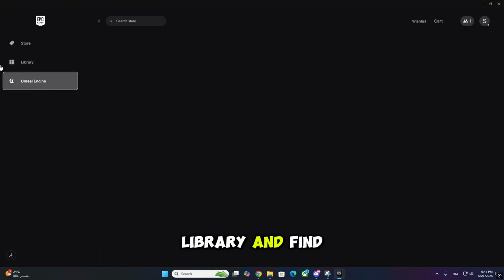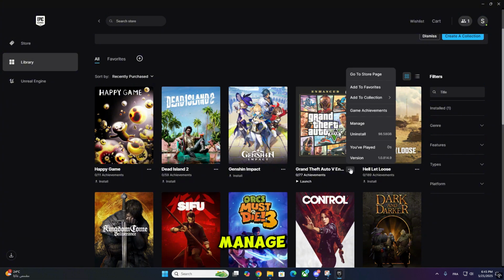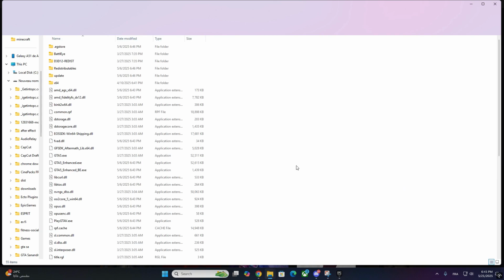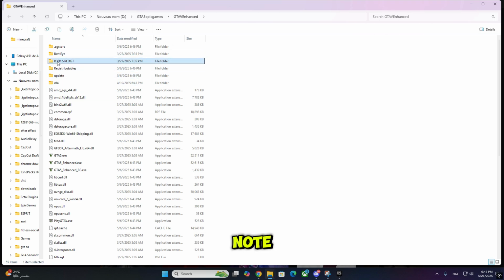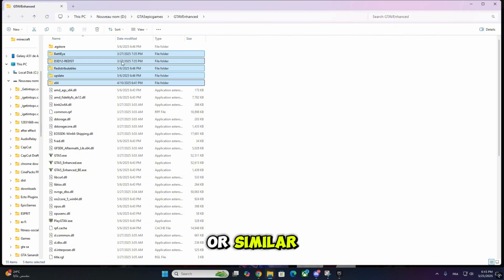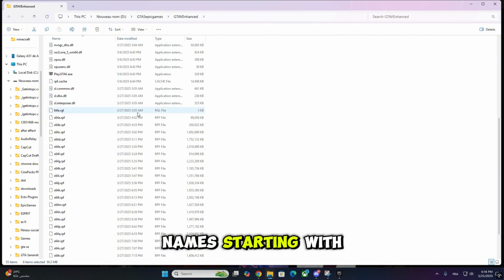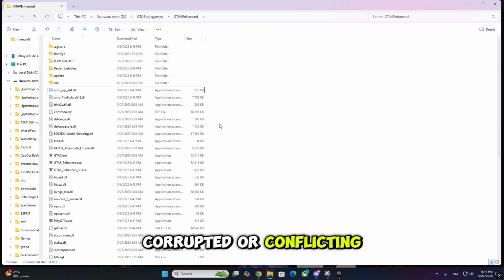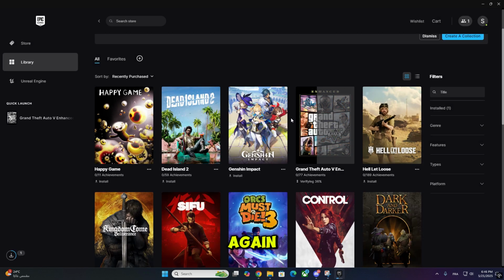Fix GTA V Enhanced Not Launching – Full Guide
In this video, I’ll show you exactly how to fix GTA V Enhanced not launching on Epic Games. Whether your game crashes, freezes, or doesn’t start at all, this tutorial walks you through the full process — from cleaning up corrupted files to verifying the game through the Epic Games Launcher.

✅ What You’ll Learn:

How to open your GTA 5 Enhanced install folder

Which files to safely delete and which ones to keep

How to verify your game files in Epic Games

Final steps to launch the game without issues

Perfect fix for players dealing with GTA V Enhanced Edition startup problems on PC!